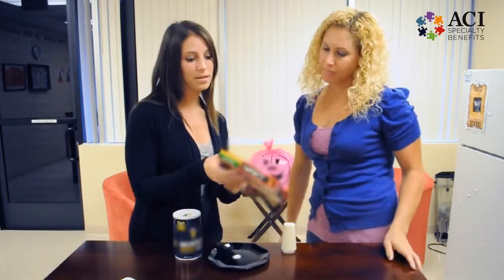Study up on Sodium